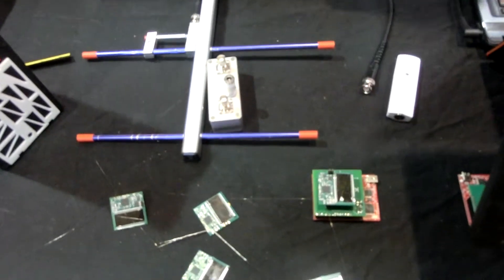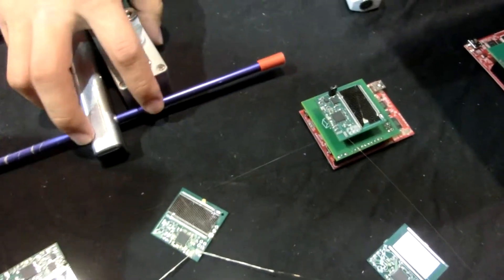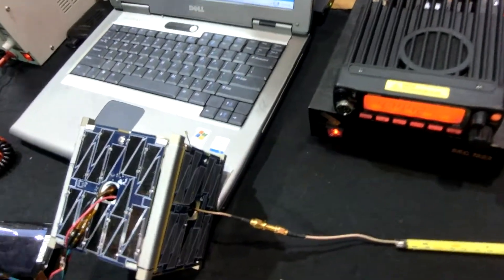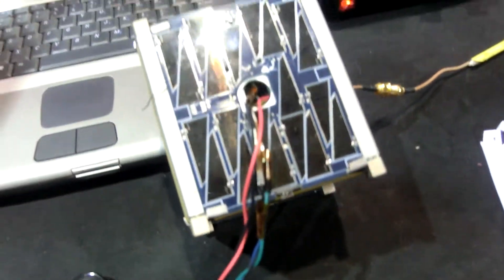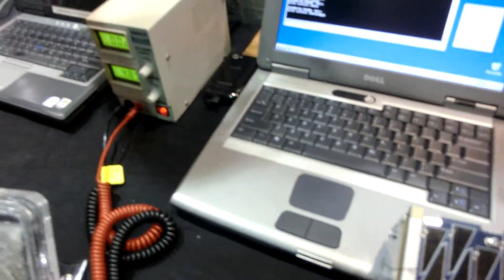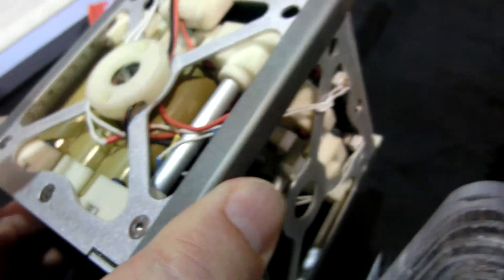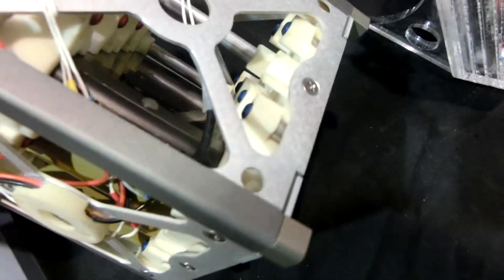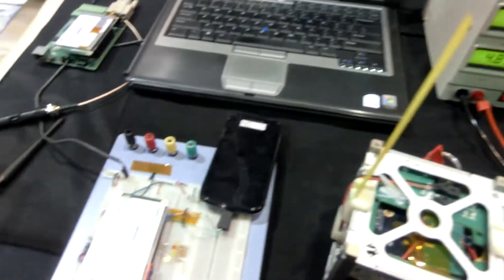NASA seeding multiple microSatellites program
NASA seeding micro Satellites program
Many tiny Micro satellites will be deployed from a cartridge  by an Android mobile phone.
They will transmit data on their local space environment (e.g. Magnetic field)  and will burn in the Atmosphere after a few weeks.

CIMG4405 NASA seeding micro Satellites program